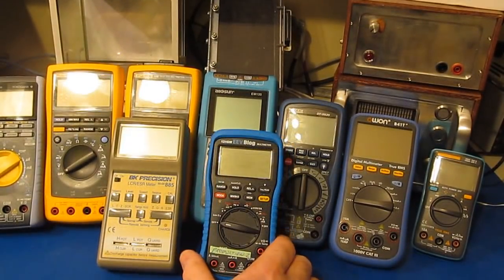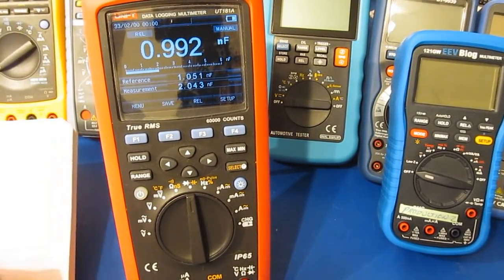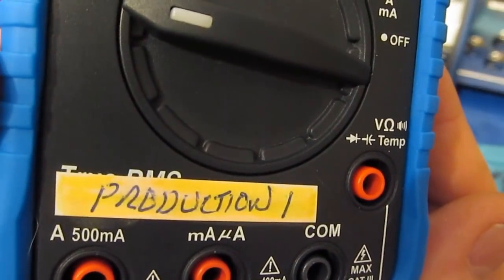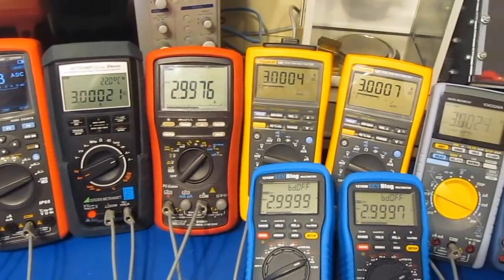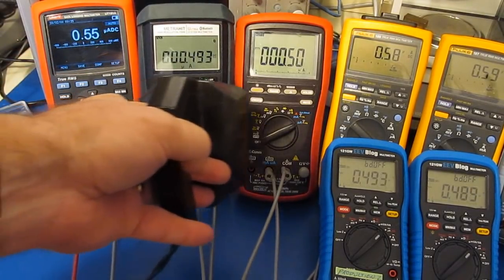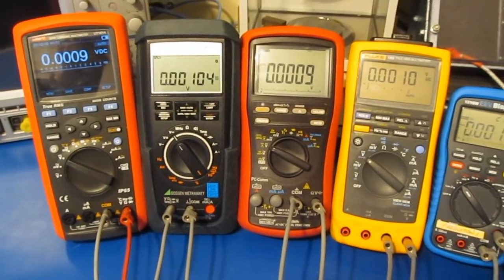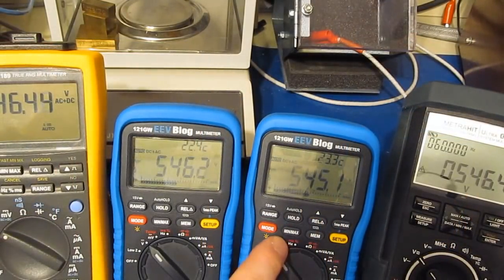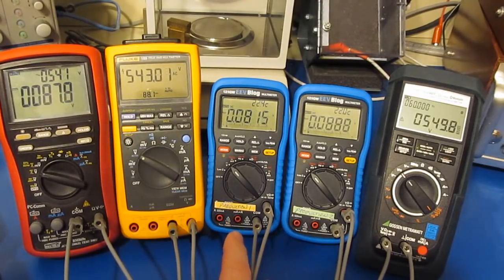EEVBLOG/UEI 121GW Part 3, Voltage, Current AC+DC, Capacitors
It's been over two years since I looked at the 121GW prototype.  I wanted to allow Dave and UEI plenty of time to address the problems before reviewing it.

In Part 3, we compare how the 121GW behaves against other DMMs when measuring small capacitors, currents and voltages.  We finish this segment running a few higher voltage tests.

cat/?PHPSESSID=nakhi153ramc9d1j055iih4nr3

One of the problems I ran into back in 2017 while looking at the prototype was with the VA mode.  Roger, who ran the YT channel  KainkaLabs, repeated my tests.   He did a really nice job explaining the problem and how to work around it.   I doubt I will go over this problem again, so if you're interested, I suggest you watch his video.